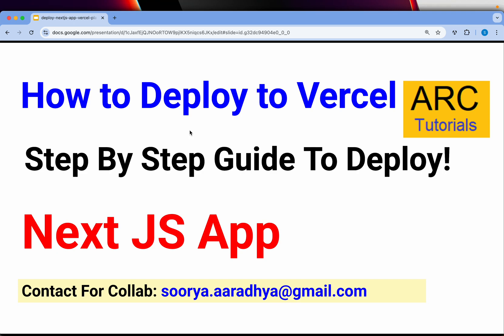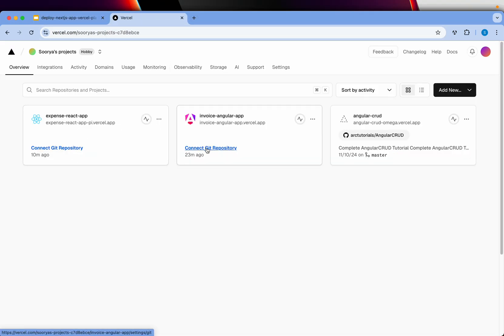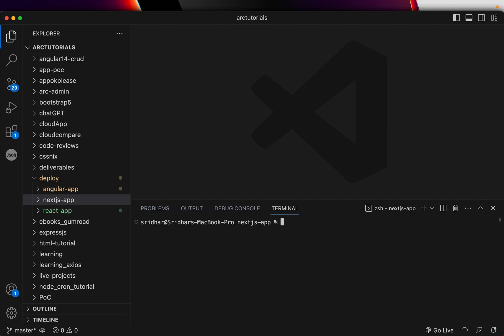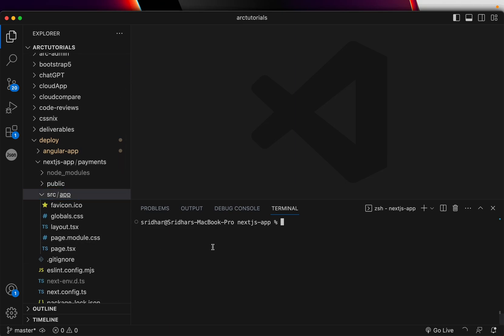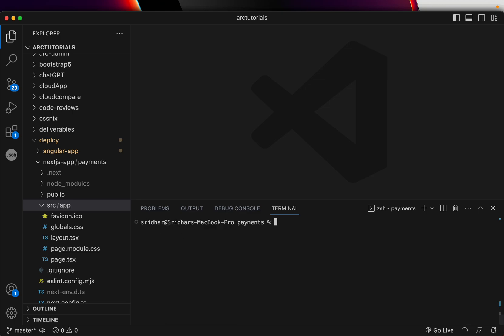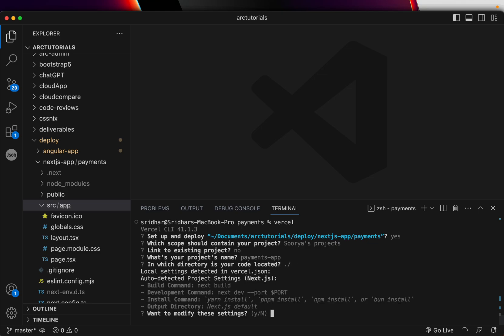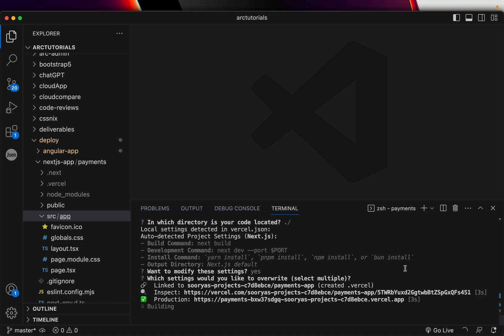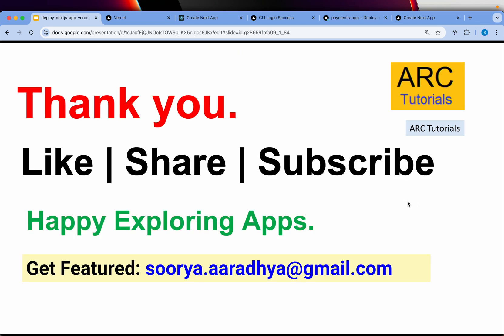How to deploy Nextjs app to vercel | Vercel Tutorial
How to deploy NextJS app to vercel.

In this tutorial I will show you how to deploy nextjs app to vercel.